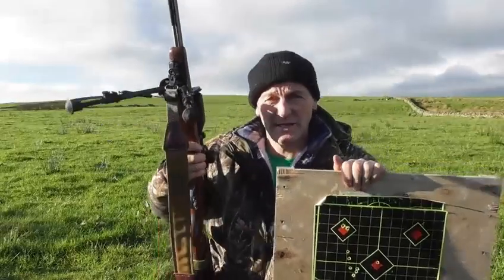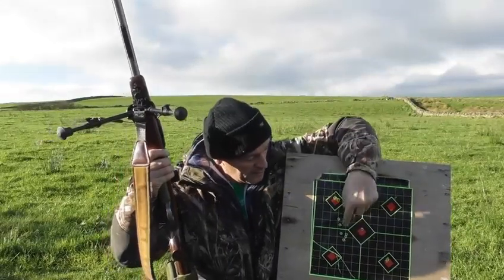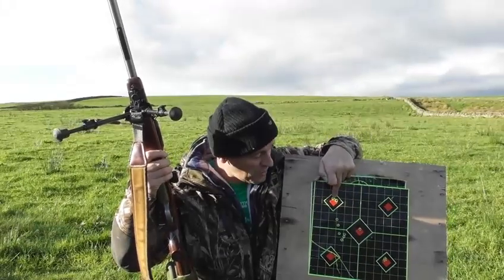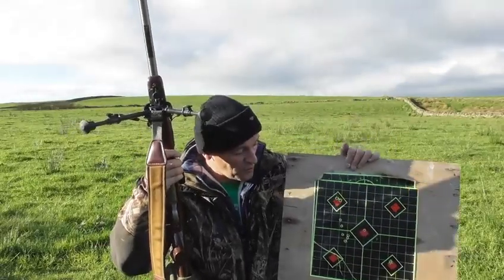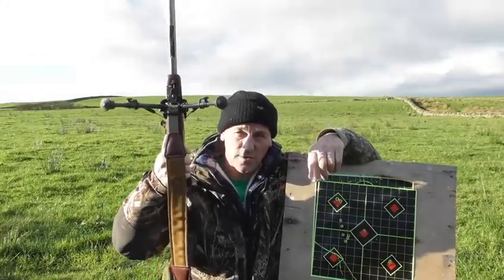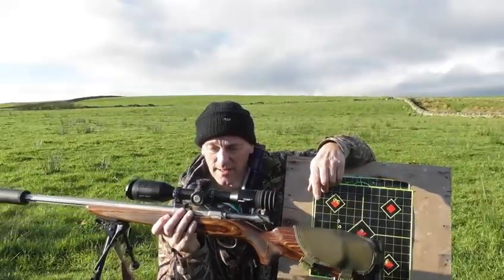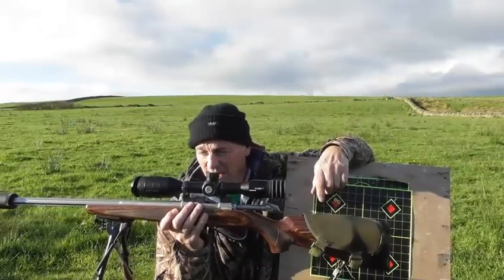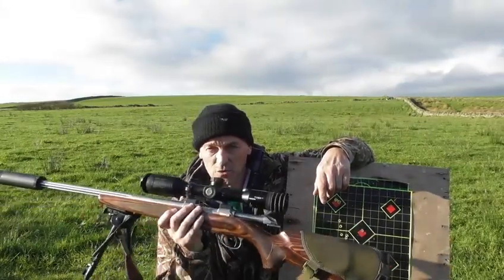Simon6PPC gives his verdict on the new Infiray Tube TD70V2 Digital Day and Night Vision Riflescope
Simon6PPC takes a look at the new Infiray Tube TD70V2 and delivers his verdict.

Full review to follow.